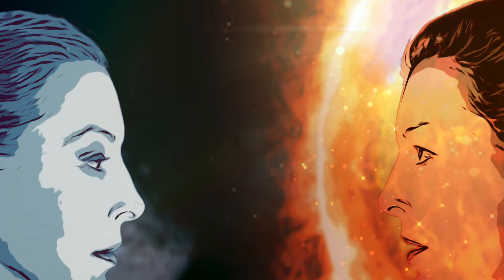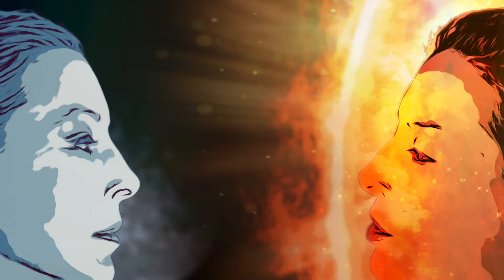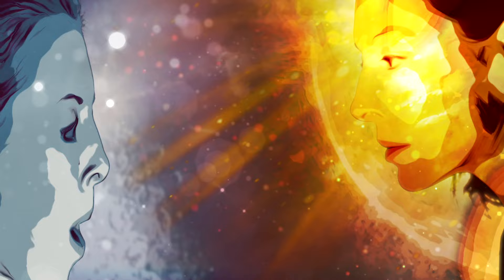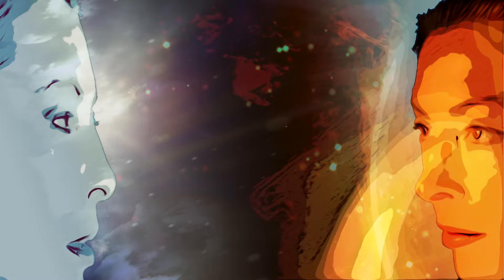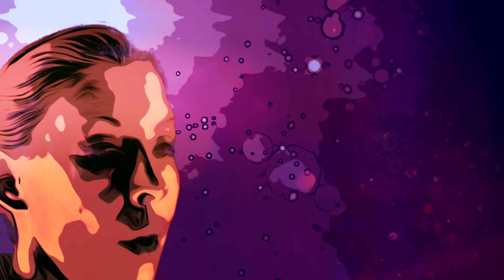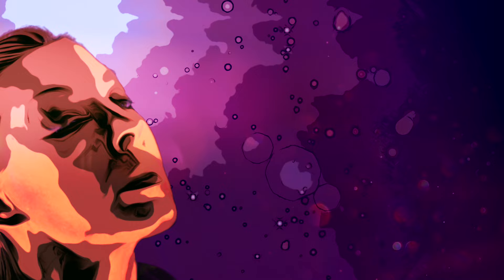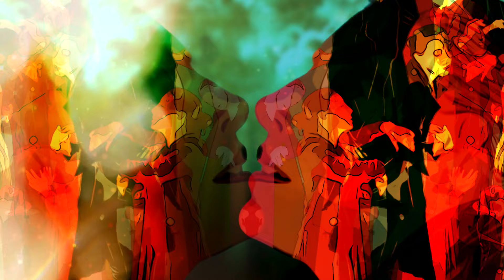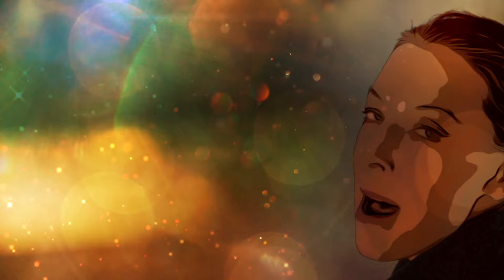Julia Othmer - Open Wide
A song "of haunting" or "the haunted"

The above was the prompt we got from the KC Repertory Theatre to write this original work for inclusion in their Ghost Light 2023 production.

Written by Julia Othmer and James T Lundie
Vocals and piano by Julia Othmer
All else by James T Lundie

Produced, Mixed and Mastered by James T Lundie.

Visuals : Directed & Edited by James T Lundie
w/ Julia Othmer